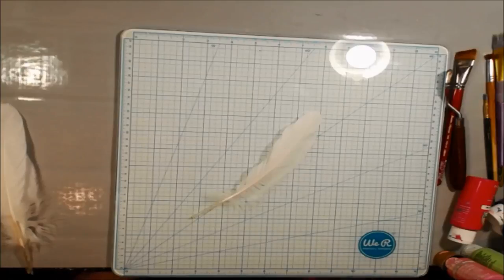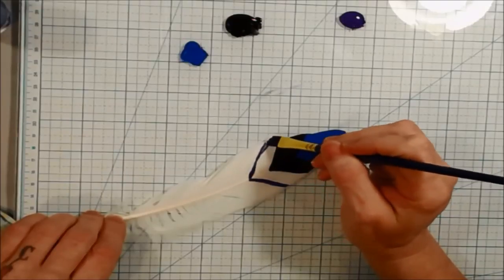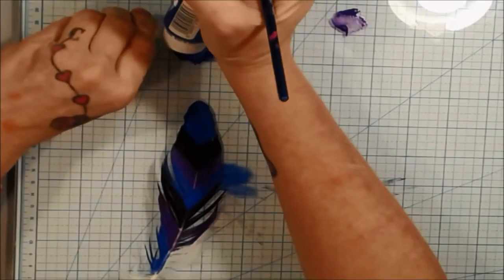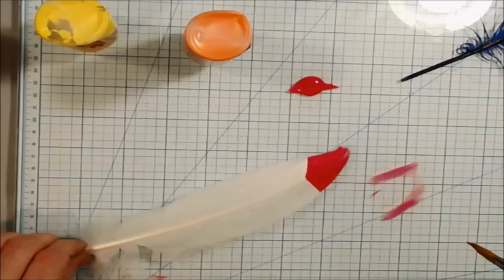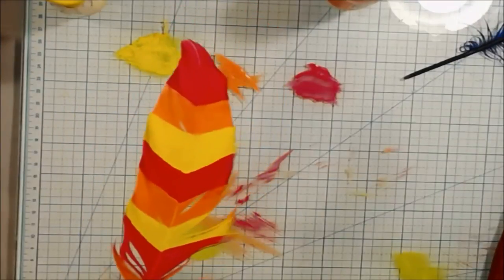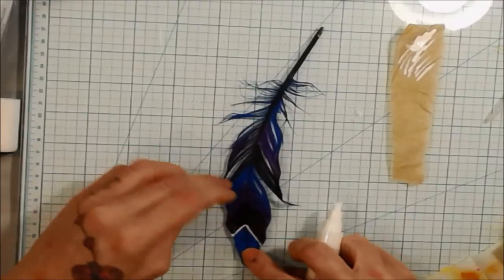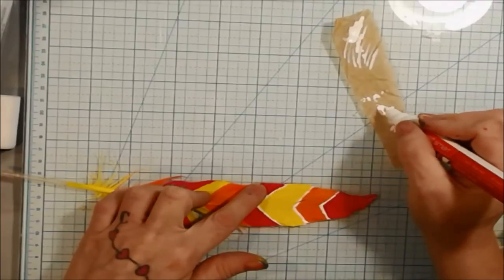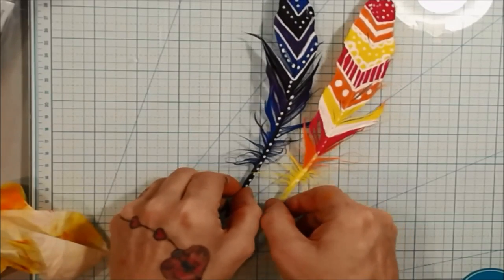Boho Painted Feathers! Easy and Fun DIY! No Skill Needed!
Easy Boho Painted Feathers!! no Skills needed!

Peace!